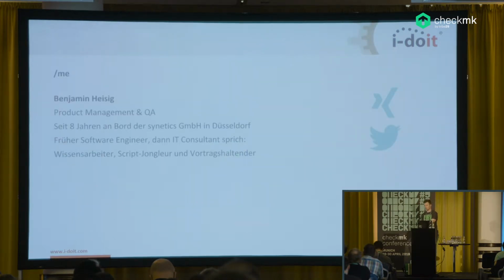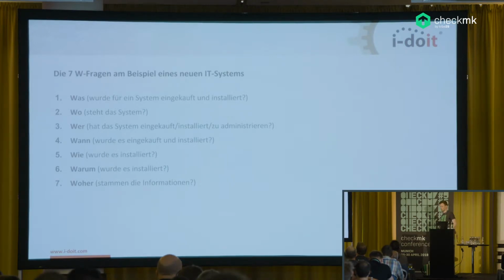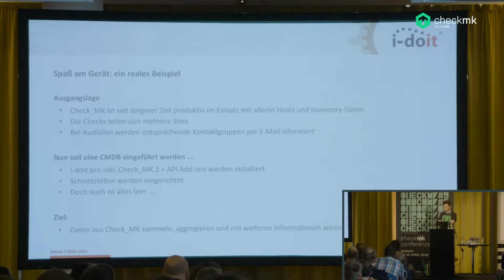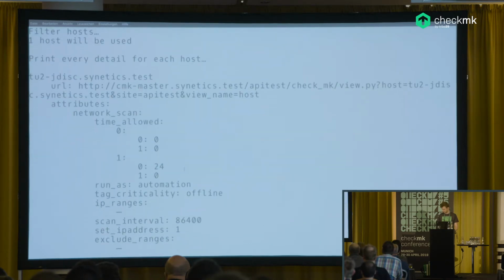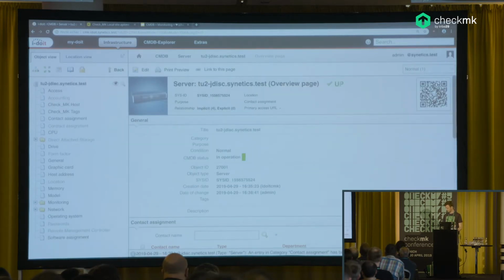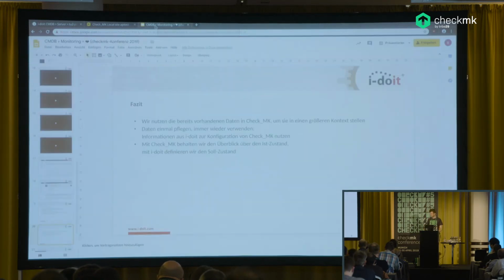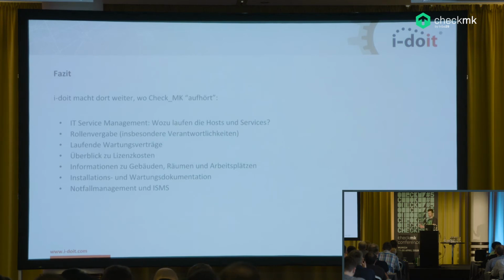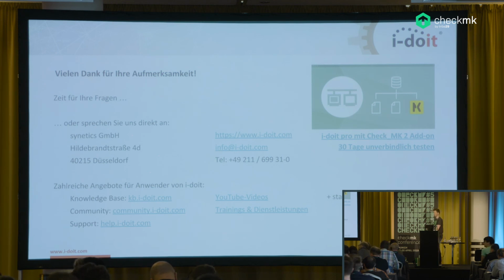checkmk conference #5 - The i-doit and Checkmk integration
How the new interface between i-doit’s CMDB and Checkmk provides a powerful solution

You can find a German version of this video in the 'checkmk conference #5 (German version)' playlist.

The 5th Checkmk conference took place from April 28th-30th, 2018 in the Munich, Germany. The yearly event brings together the Checkmk community with the product team sharing news about upcoming features and monitoring specialists their insights.